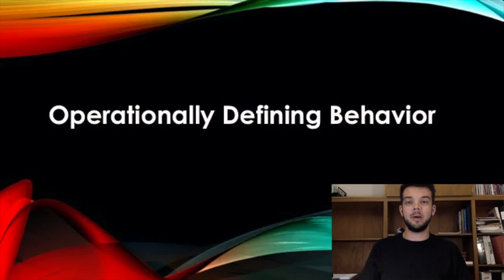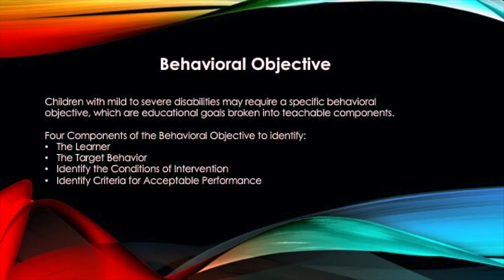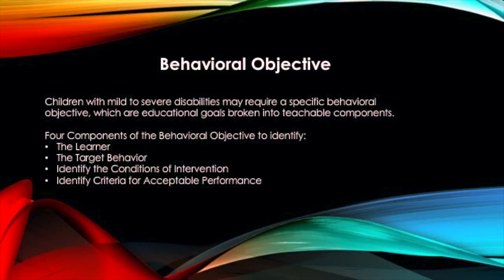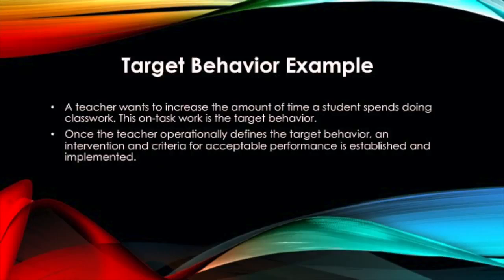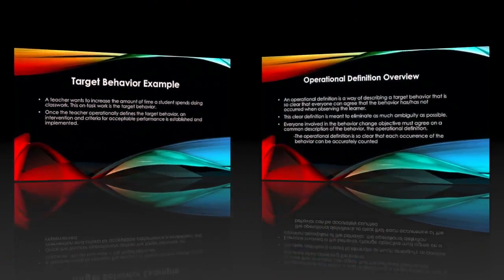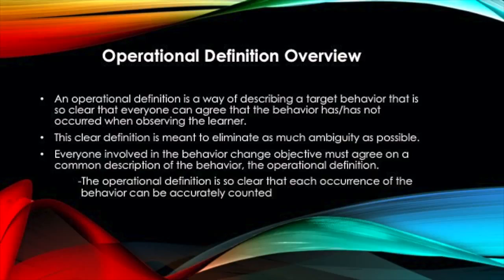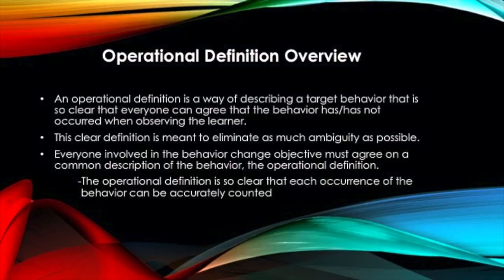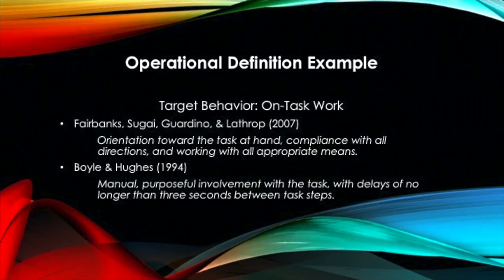Operational Definition Basics Explained